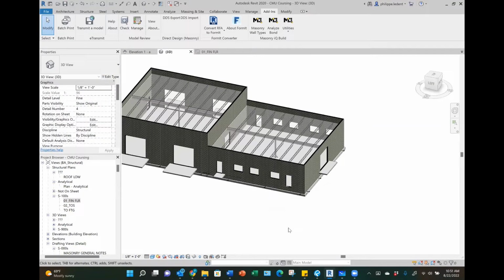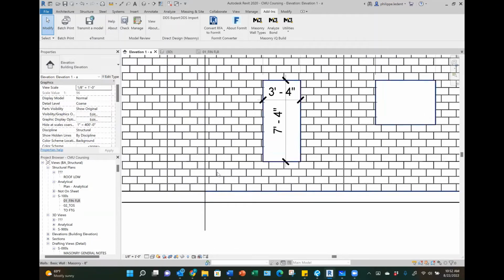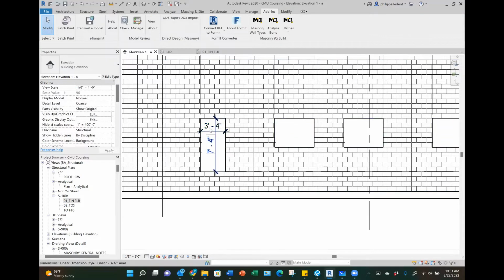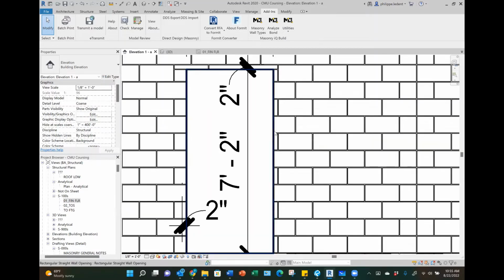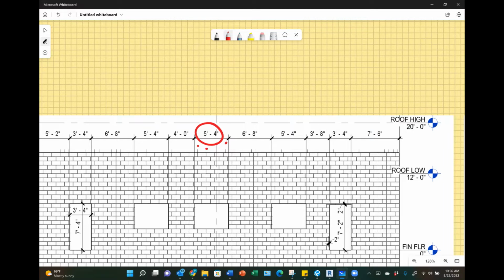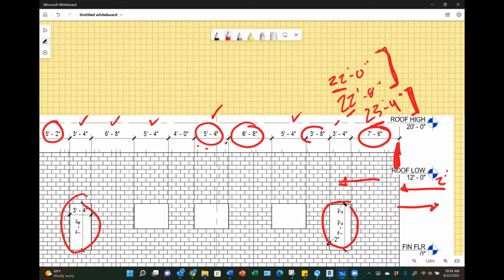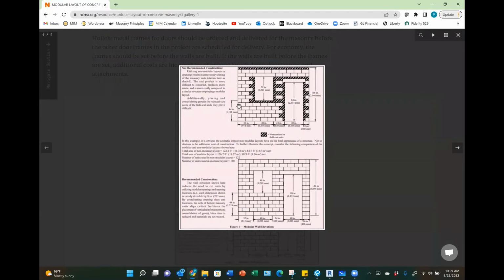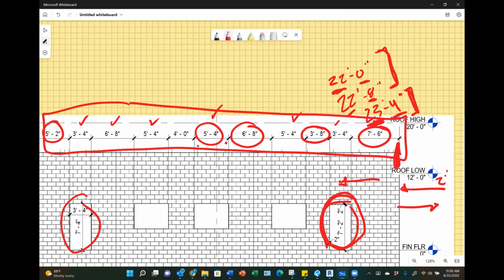Design_Modular Dimensioning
This video discusses the importance of modularity in masonry construction. Several rules are presented to aid designers in identifying modular dimensions which help aid in better jobsite productivity.